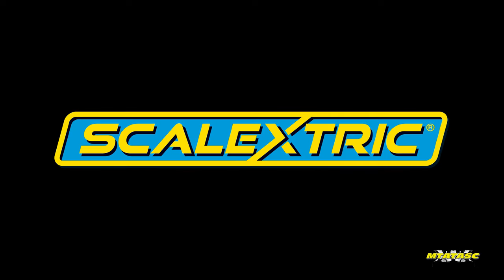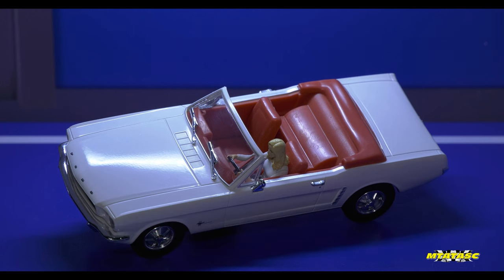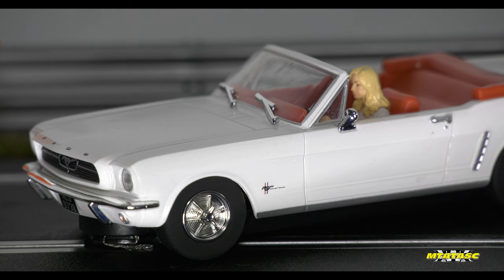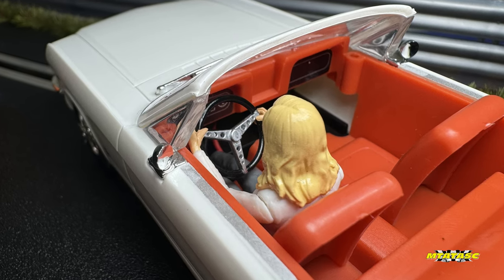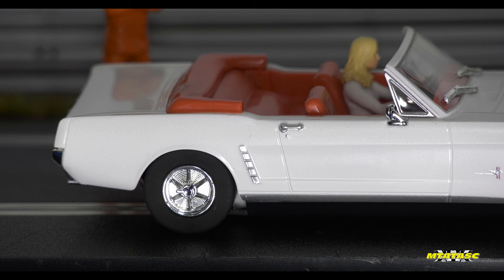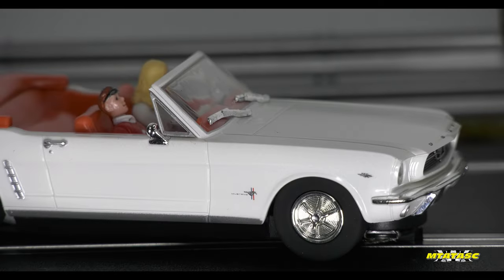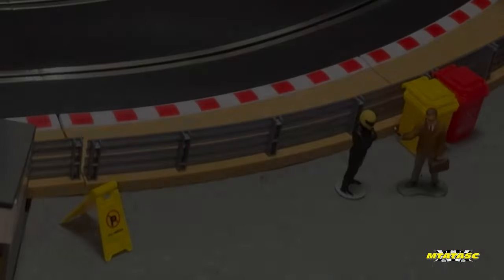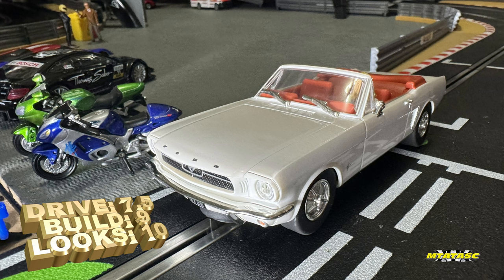Scalextric James Bond Ford Mustang Goldfinger Movie Slot Car